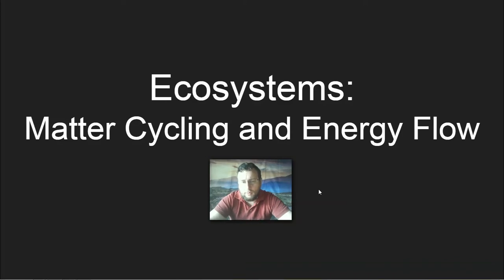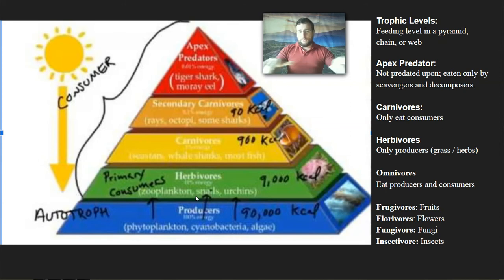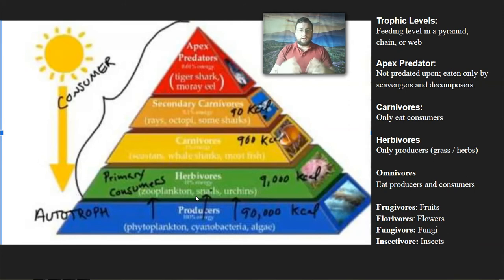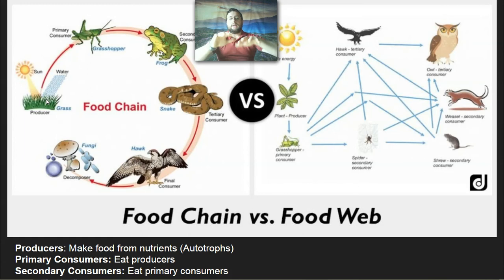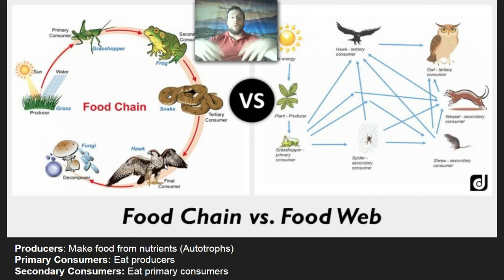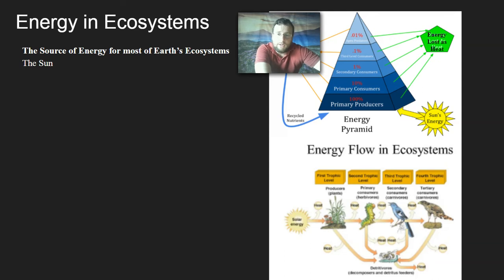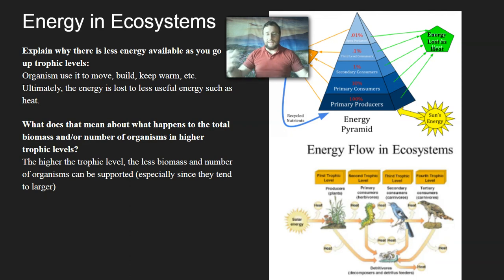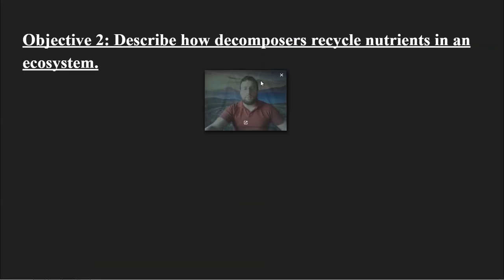Ecosystems: Matter Cycling and Energy Flow - Objective 1: Matter/Energy Transfer Ecological Diagrams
Mr. Lima discusses the first objective of the Ecosystems: Matter Cycling and Energy Flow content assessment. Click on SHOW MORE to see links to parts of the video

Energy Pyramids (1:23): Trophic Levels (1:32); Producers (1:46); Consumers (2:21); Energy Loss through layers (2:32); Apex Predators (2:54); Carnivores (3:20); Herbivores (3:28); Frugivores and Florivores (3:43); Primary Consumers (4:05); Other Terms (4:16)

Food Chains and Webs (4:26): Producers (4:33); Autotrophs (4:47); Primary Consumers (5:00); Secondary Consumers (5:19); Omnivores (5:34); Higher Level Consumers (5:51); Matter Cycling (6:00); Energy Flow (6:19); Energy Loss to Work / Heat (6:26); Food Web (7:01)

Energy in Ecosystems (7:16): Sun as the Source (7:21); Exception: Chemotrophs (7:26); Phototrophs (7:59); Difference Between Energy/Matter Transfer Diagrams (8:11); Energy Flow and Matter Cycling Direction (8:37); Energy Loss Through Trophic Level (9:24) and effects on Biomass and Number of Organism (9:45); Predator/Prey Relationships as an example of Energy Changes Affect Food Web (10:20); Why Vegetarianism makes ecological sense (10:55)